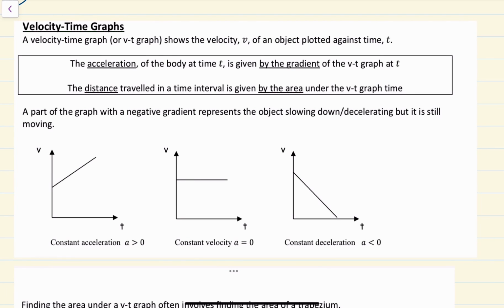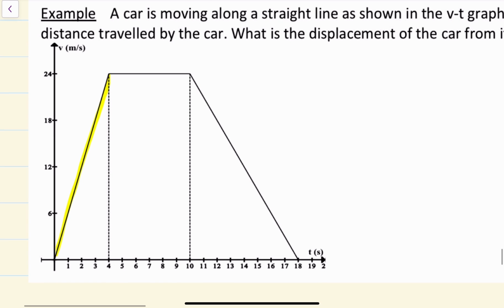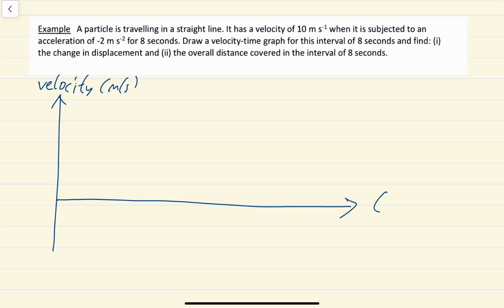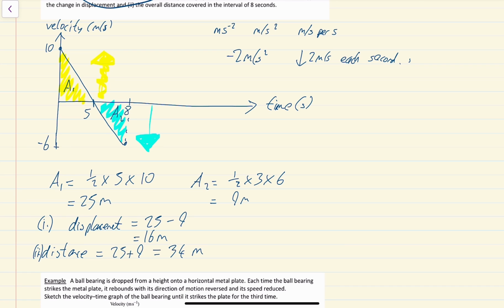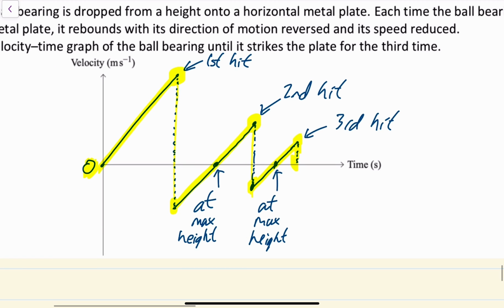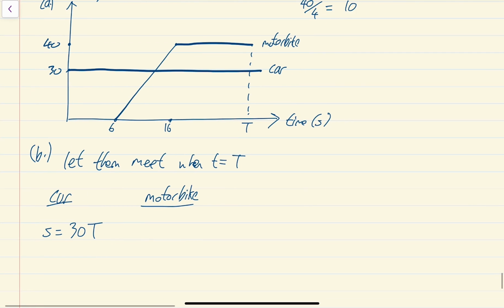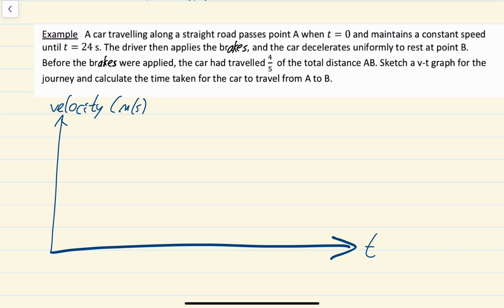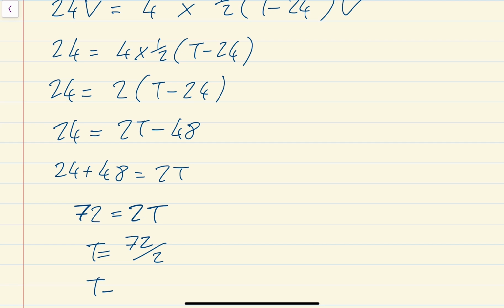AS2 Mechanics. Kinematics: Velocity-Time Graphs